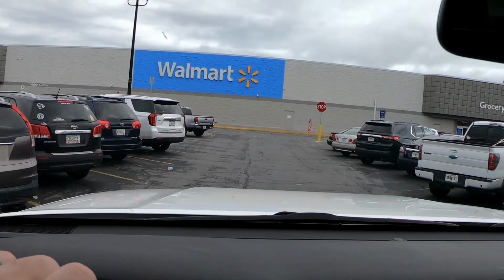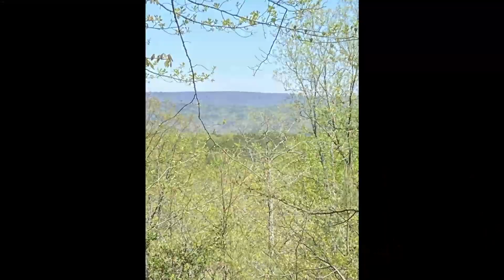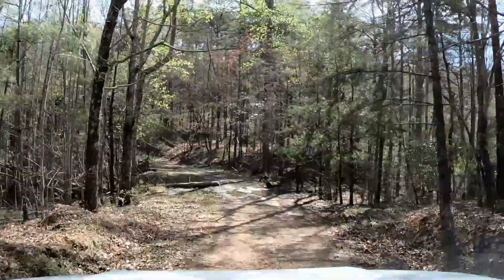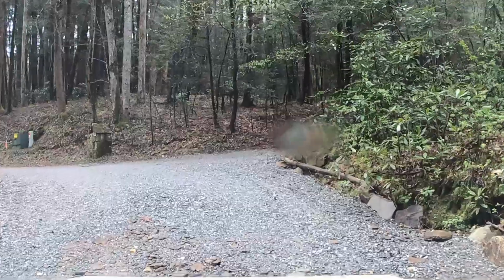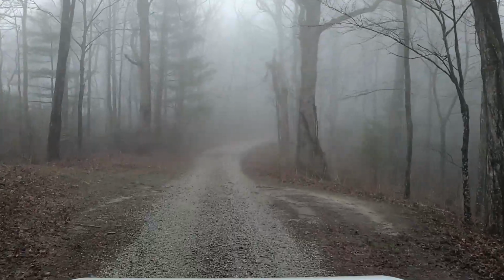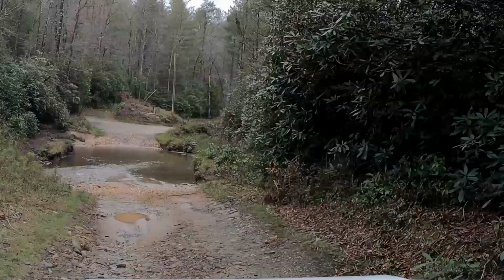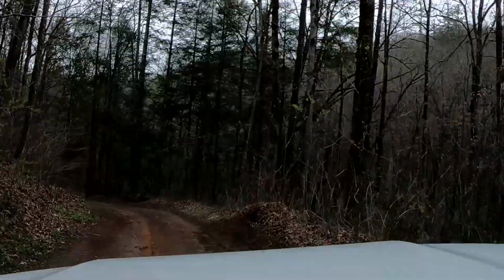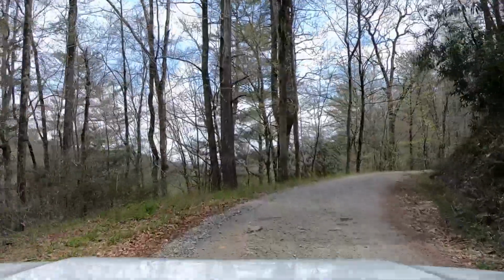The Georgia Traverse by Blue Line Offroad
There are a ton of videos out there showcasing the Georgia Traverse.  Most of these videos seem to be focused more on the group or individuals making the video and less on the route itself.  This video is different.  I have focused on the Georgia Traverse to show you what it's really like, and to also help you decide if it's something you might want to do.